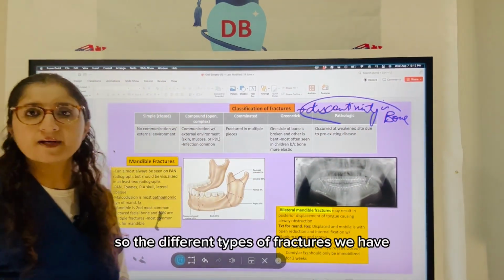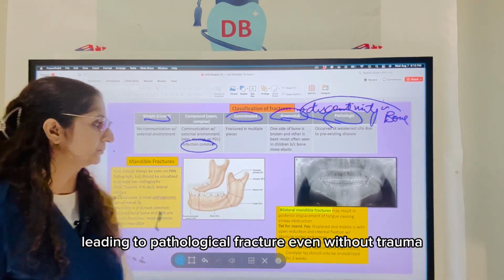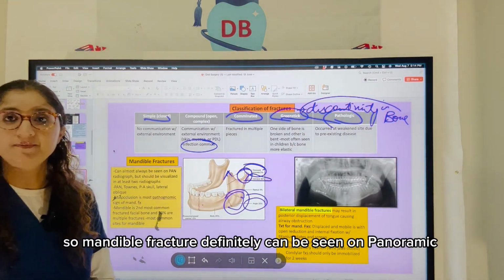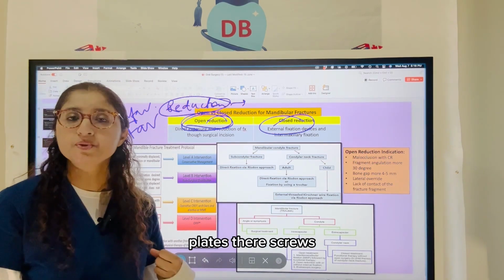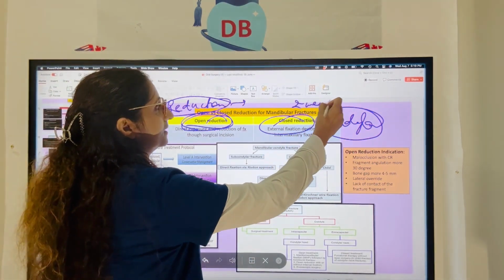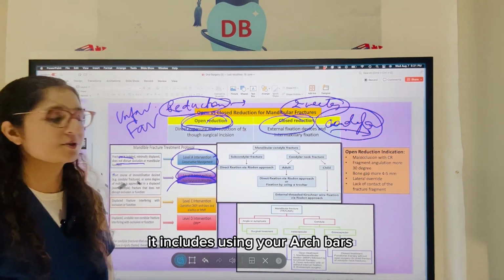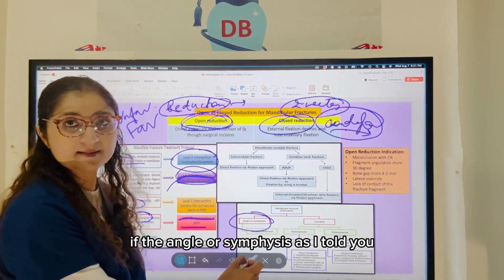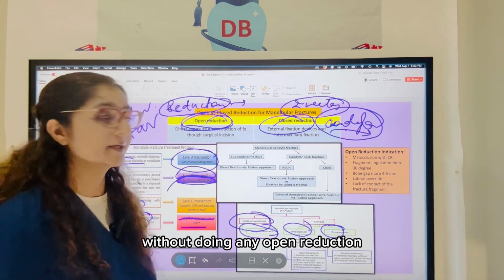MANDIBULAR FRACTURES :- Smart Review by Dr Sehar.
In this video, I’m diving into the crucial topic of mandibular fractures.

The mandible is one of the most commonly fractured facial bones, along with the nasal and zygomatic bones. Most frequently, fractures are a result of trauma, such as motor vehicle accidents, physical altercations, industrial accidents, falls, and contact sports. For this reason, it is critical to evaluate patients with mandible fractures for other associated traumas, to include cervical spine and traumatic brain injuries.

Depending on the fracture locations, the patient can present with trismus, dental malocclusion, swelling, and tenderness externally and intraorally. Damage to the inferior alveolar nerve may result in anesthesia to the lower lip and chin. Loose teeth and intraoral lacerations with or without bony step-offs may be present as well.

Patients with mandibular fractures frequently have other associated injuries (43%). The most common associated injuries include head injuries (39%), head and neck laceration (30%), midface fractures (28%), ocular injuries (16%), nasal fractures (12%), and cervical spine fractures (11%)

If you’re preparing for the INBDE, ADAT, or AFK, join our programs for expert support and guidance.
Receive up-to-date study guides and resources tailored to the exam content, ensuring you cover all necessary topics thoroughly.